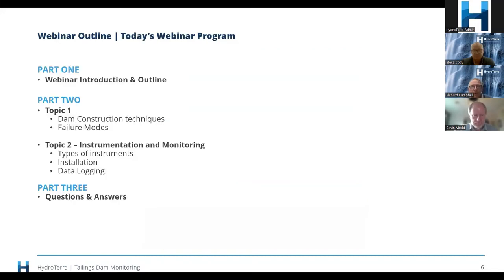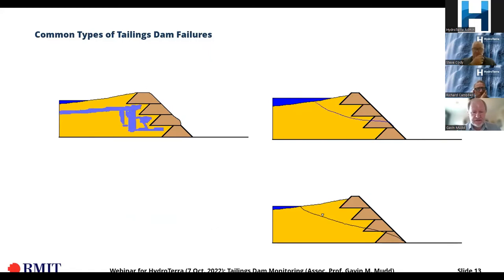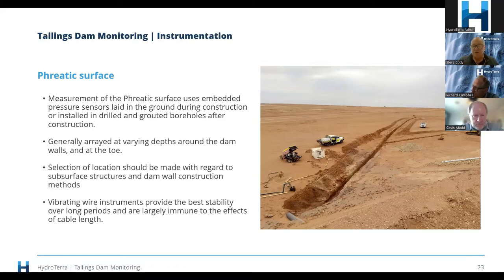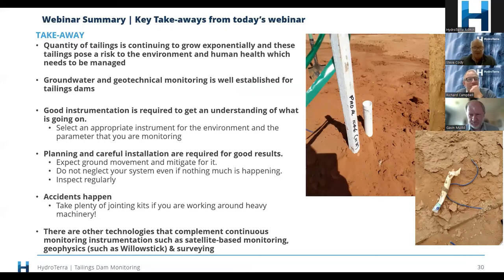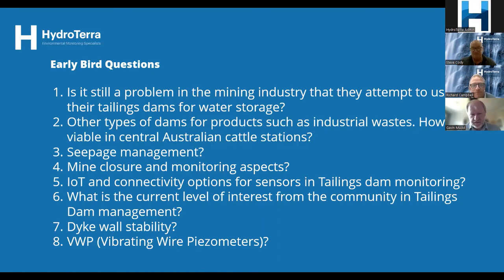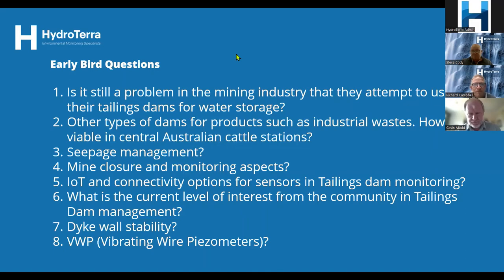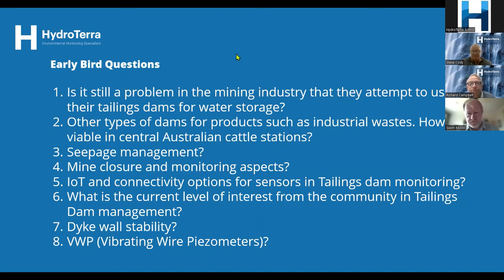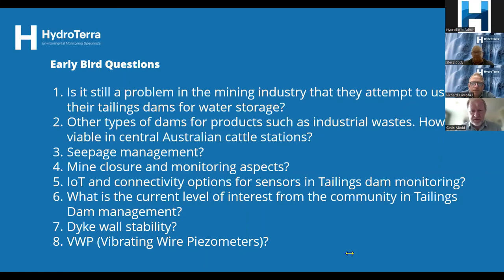07 Oct 2022 | Tailings Dam Monitoring | Gavin Mudd, Steve Cody and Richard Campbell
Tailings dams need to be monitored, both for safety purposes and environmental impacts. Monitoring technologies provide a means to having semi-continuous measurement, and can assist with predictive modelling and good management decision-making.

Technologies that can be used are evolving, but we are now far enough along the journey to have a good snapshot of established and emerging methods with relevant case studies as evidence of best practice.

Associate Professor Gavin Mudd of RMIT University is an expert in mine site management and rehabilitation and will be joining Richard Campbell and his HydroTerra colleague Steve Cody, to present on the challenges of managing tailings - the safety, environmental and liability considerations - as well as the strengths and weaknesses associated with various monitoring methods.

Richard and Steve will explore various instrumentation technology types and their installation requirements that can be applied for measuring dam wall stability and phreatic surfaces using monitoring well instrumentation, VWPs, inclinometers, optical fibre, drone boats, geophysical methods and satellite assessments.

Key Learnings will include:
• How to monitor tailings dams, detect indicators of potential failure, minimise environmental liability
• Prioritisation of risk mitigation works
• Timely detection of tailings dam changes enabling successful management

• Consultants
• Mining industry
• Regulators
• Natural Resource managers
• Landfill Operators
• Hydrogeologists
• Environmental scientists
• Environmental engineers
• Students of related fields

If you are interested in finding out more about tailings dam measurement and management, then this session is for you.